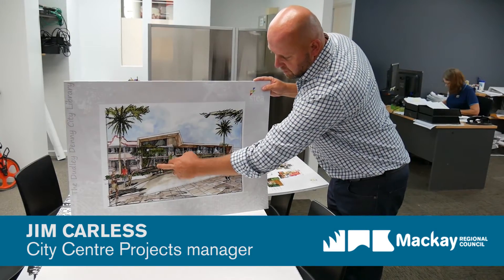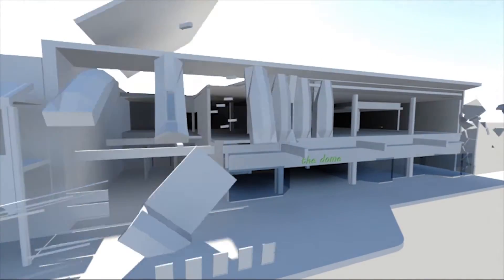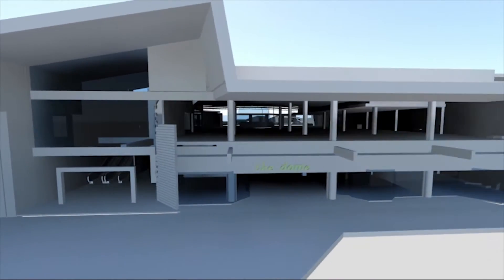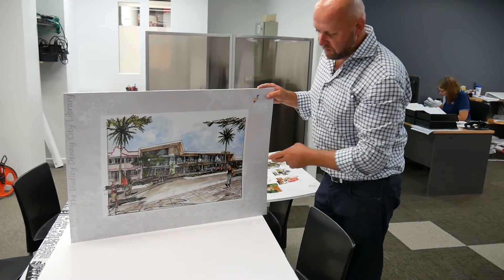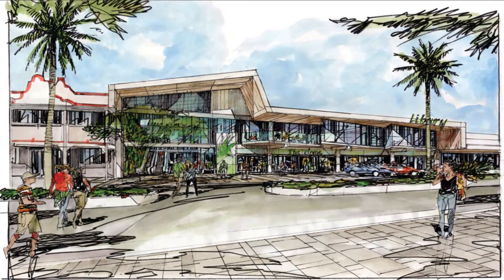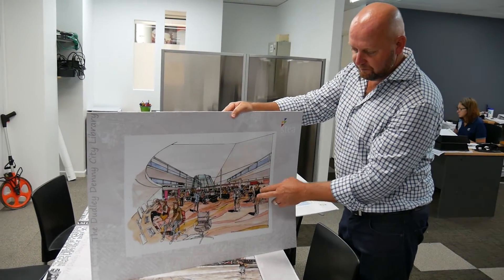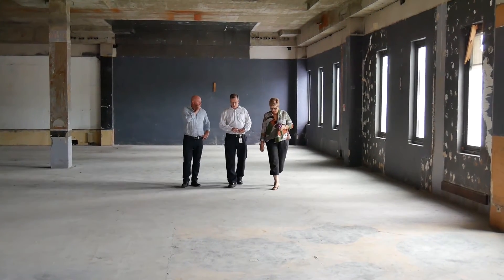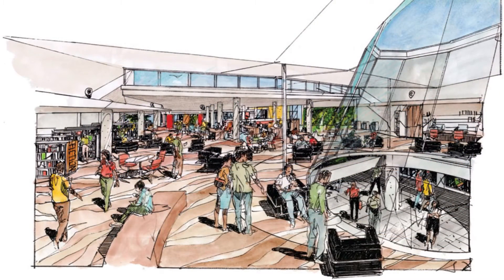Jim Carless talking about new library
City Centre Projects manager Jim Carless talks about the exciting library project for our City Centre. The construction project will generate much-needed local jobs and will create a hi-tech, state-of-the-art library which will help attract more visitors to our City Centre.